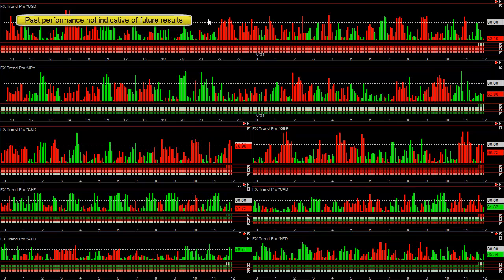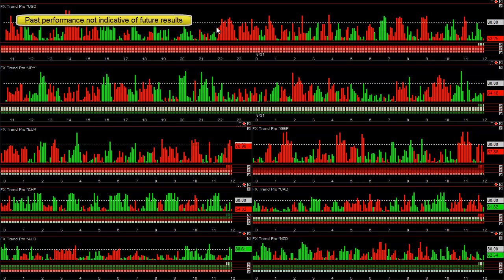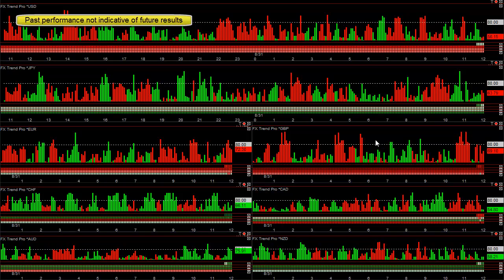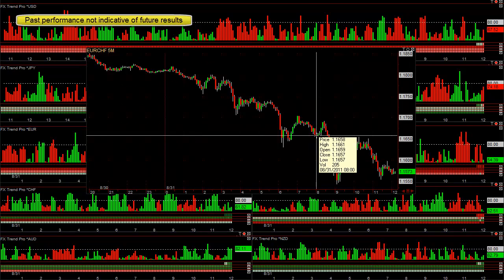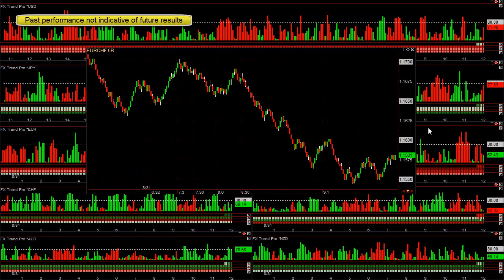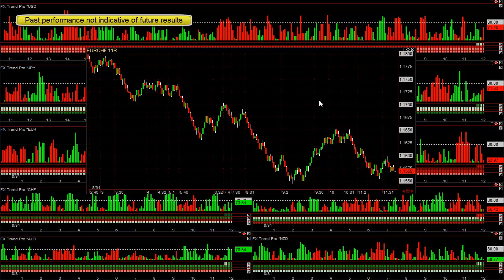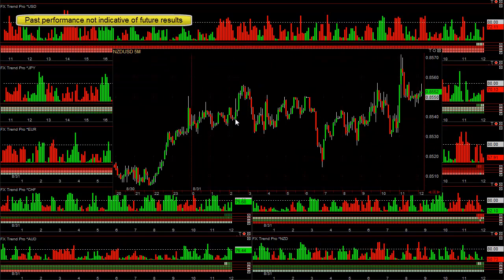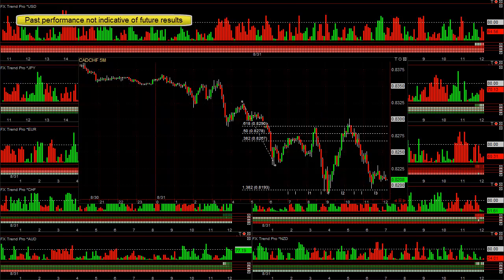Forex Trading Systems August 31, 2011